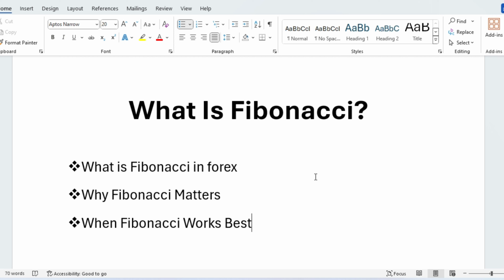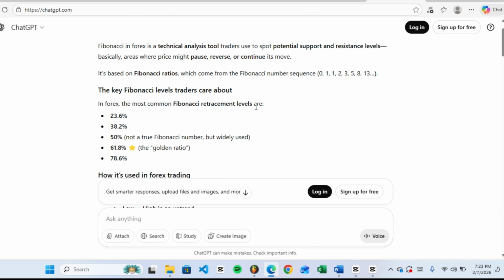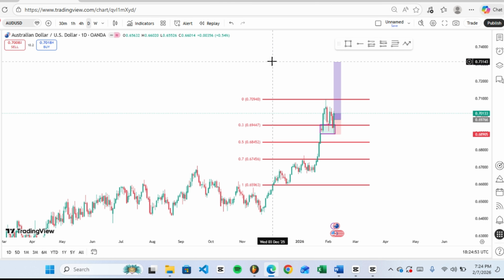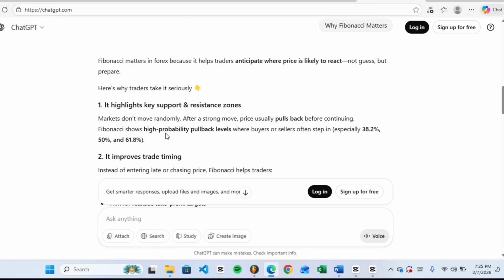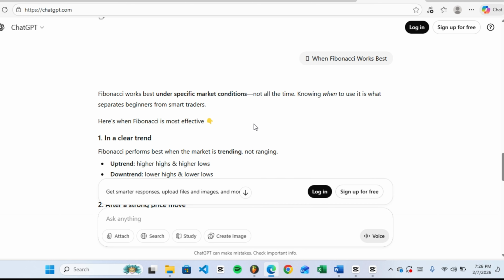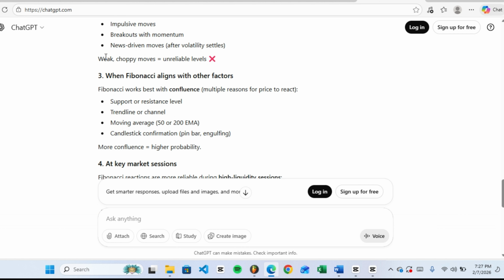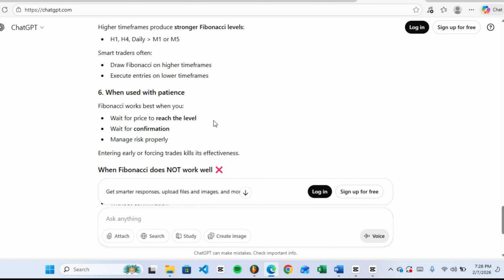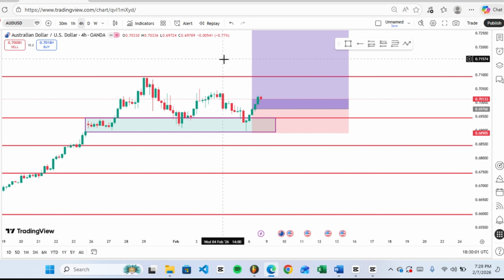Simplest Fibonacci Trading Strategy for Beginners (Step-by-Step)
Learn the simplest Fibonacci trading strategy for beginners step by step. In this video, I explain how to use Fibonacci retracement levels to find high-probability trade entries, stop loss, and take profit levels  even if you are completely new to trading.

This Fibonacci trading strategy works for Forex, Crypto, and Stocks and can be used on multiple timeframes. No complicated indicators, no confusion  just a simple and effective trading system designed for beginners.